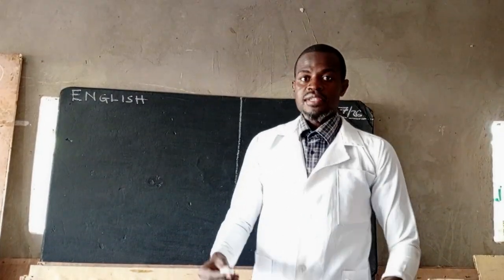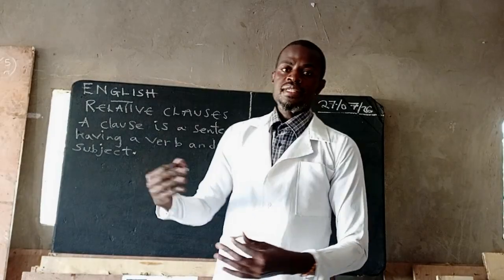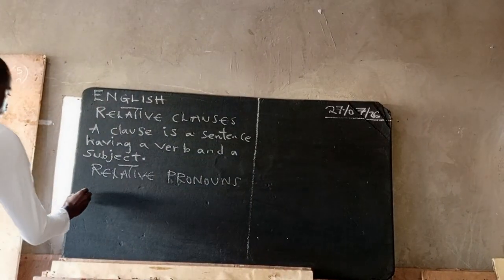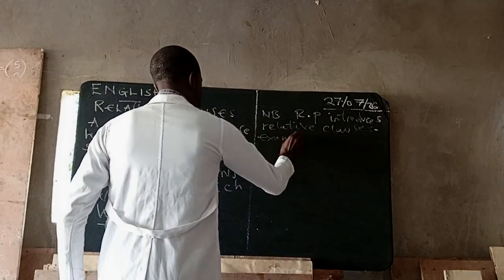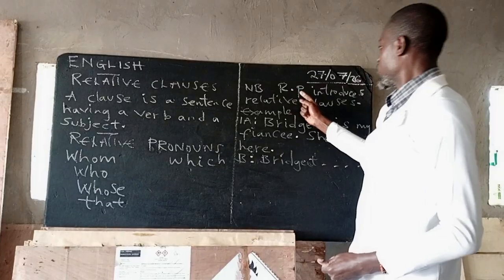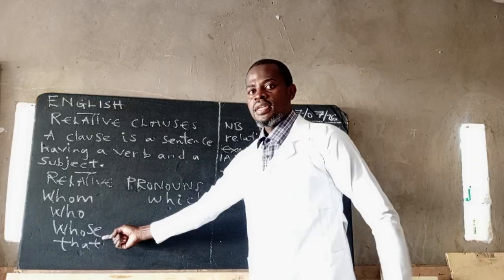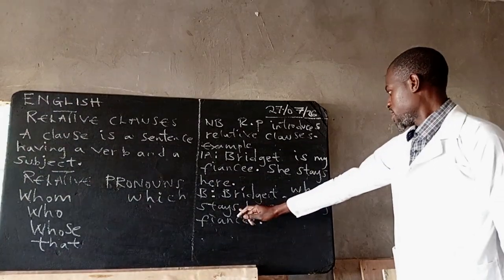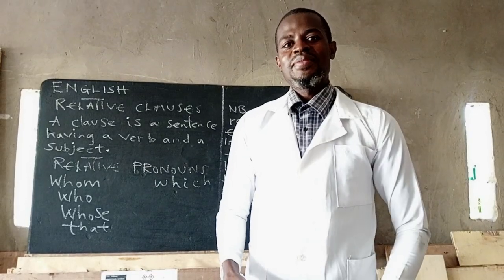RELATIVE CLAUSES (ENGLISH#Tutor Mak#nline tuitions? Call or text on 0779339373 at an affordable fee.